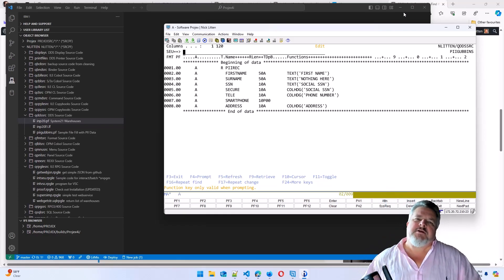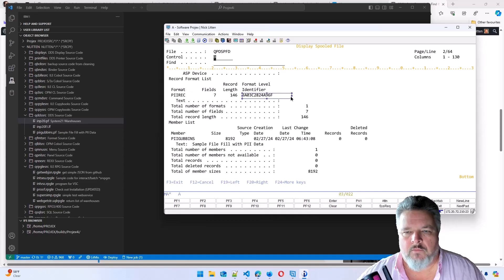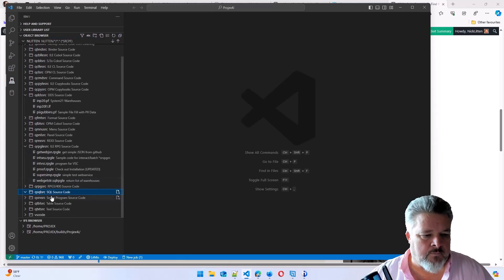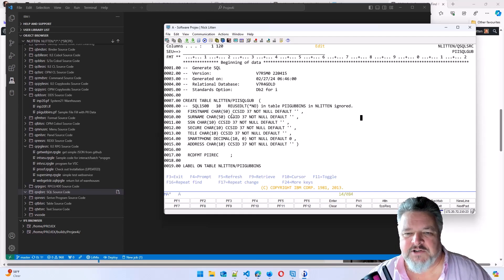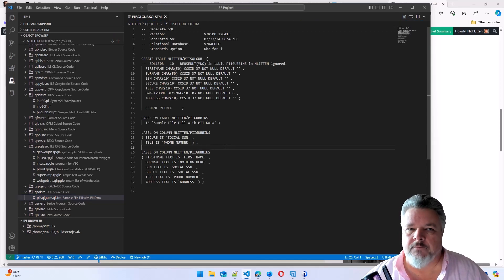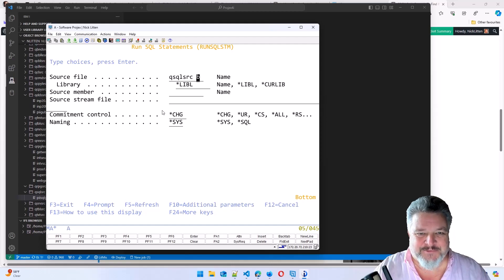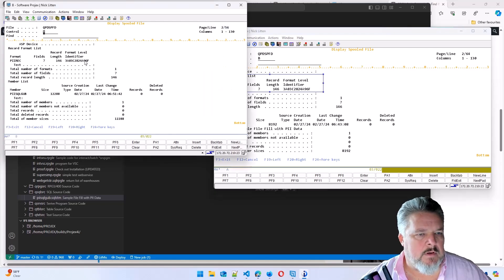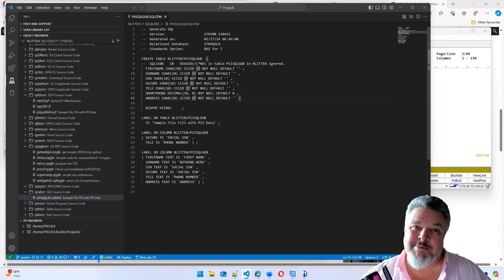Converting IBM i Physical Files to SQL Tables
It's time to grab some old AS400 Physical Files and drag them kicking and screaming into the IBM i SQL Age...